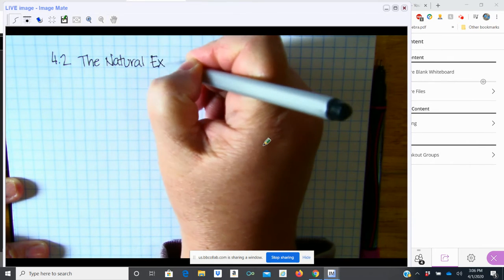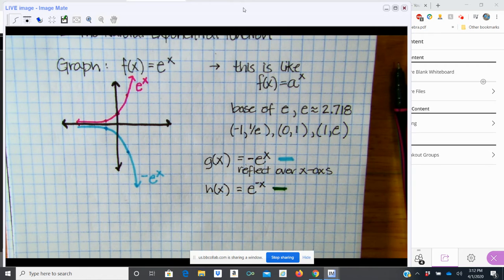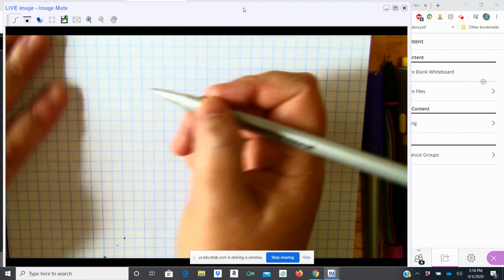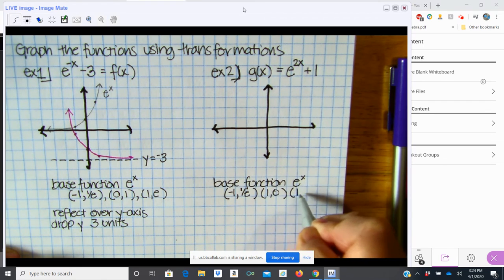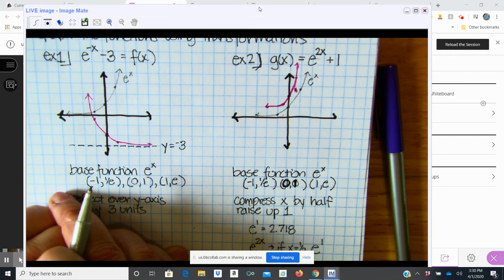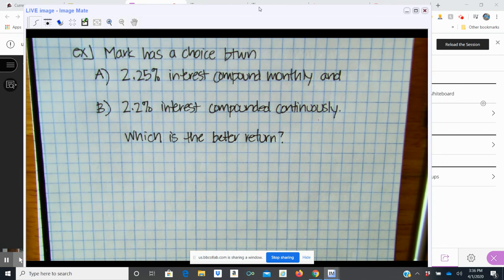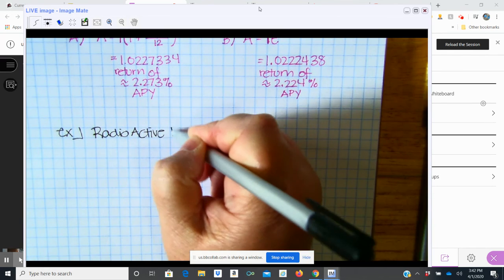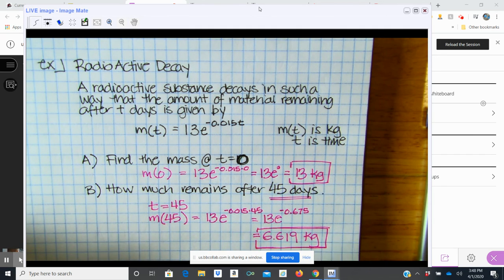College Algebra : 3:00 The Natural Exponential Function, e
College Algebra
Natural Exponential Functions
e